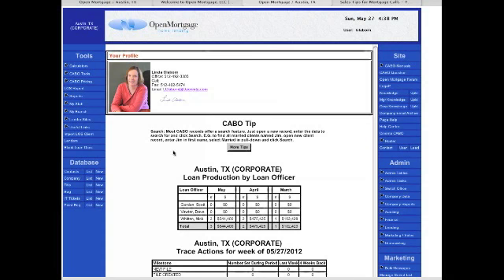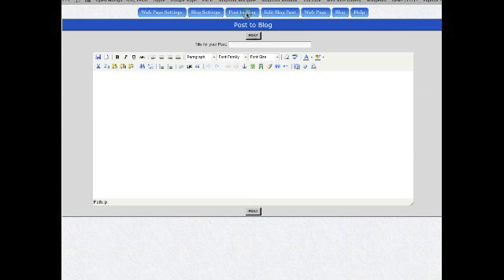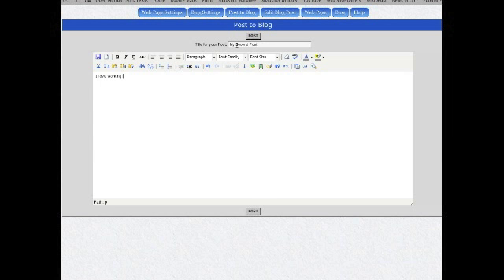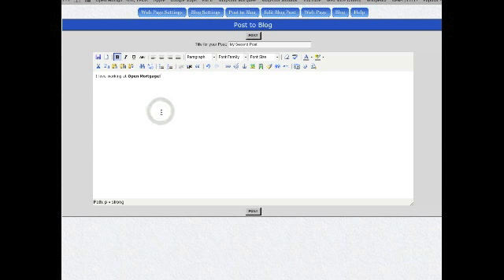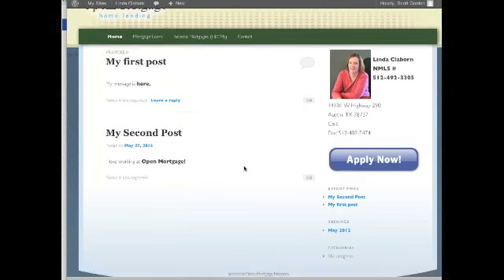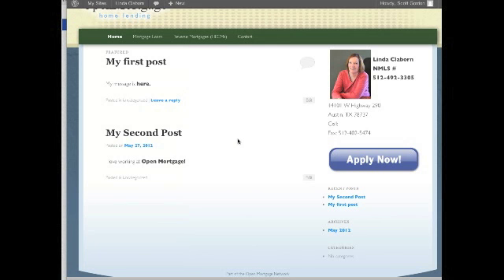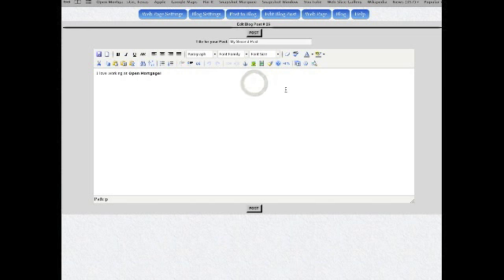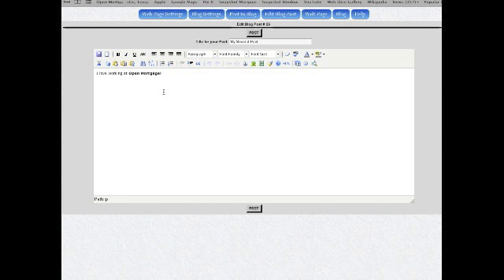Blog Posting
Creating a post to your Open Mortgage Blog.